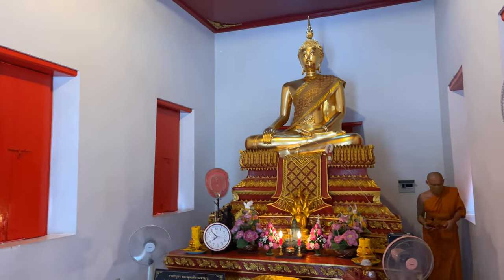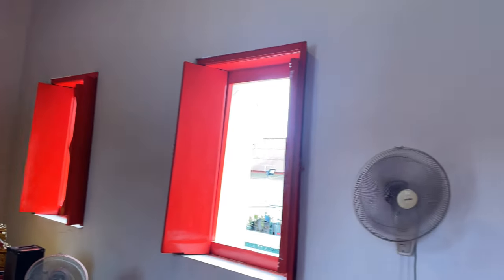Wat Noi Nok - Built by King Taksin After the Fall of Ayutthaya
Wat Noi Nok in Nonthaburi

A beautiful Ayutthaya style ordination hall built by King Taksin and his men to celebrate surviving their escape from Ayutthaya during the second war with Burma. The story goes back to the harrowing escape of Taksin and his men during the last days before the fall of the old capital to the invading Burmese. The men hid under a bodi tree to confuse the enemy soldiers. Their plan worked and they promised that if they survived they would build a temple on this site. The temple still stands today and it is very well preserved and a hidden gem nestled among condo towers near the Chao Phraya river in Nonthaburi.